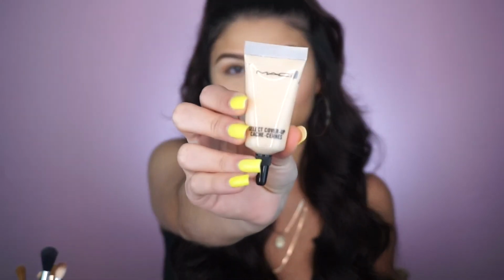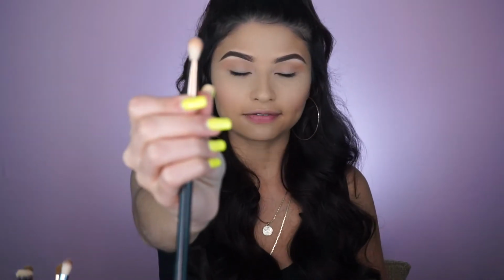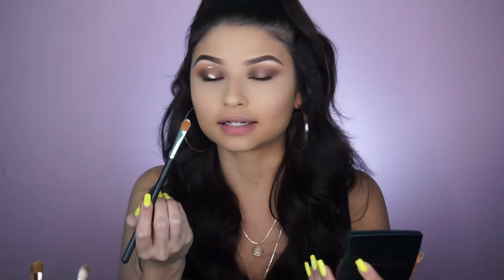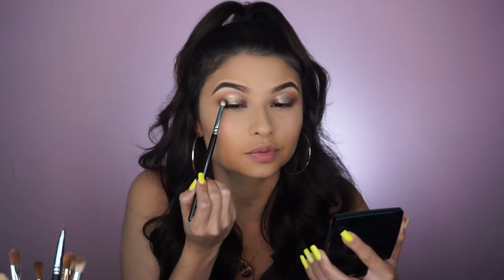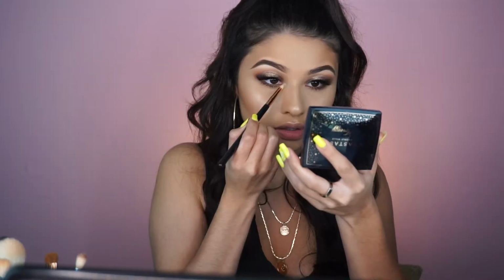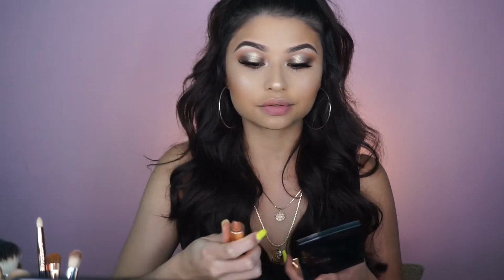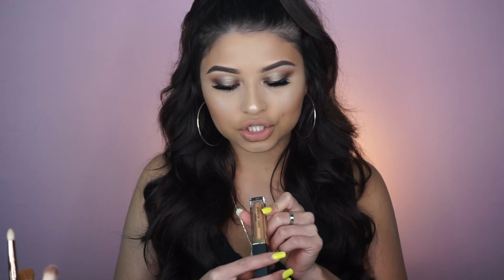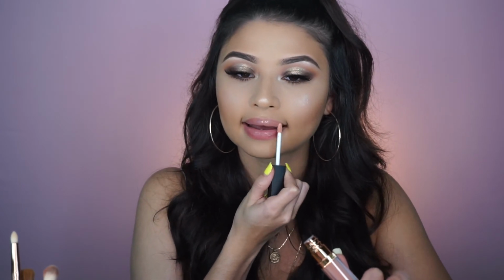JLO X INGLOT COLLAB FIRST IMPRESSIONS/REVIEW | THEBEAUTYPLUG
Hey everyone!! I've been swamped with finals recently but nothing was gonna get in the way of me getting my hands on this collab!!! Jenny from the block cameeeeee through with Inglot to bring us a beautiful Jlo inspired collection! This collection included 70 items, I picked out a few to do a review for you guys on and I'm obsessed with them. Let me know which was your favorites down below !!

Products:
- Loose pigment in J411: Cosmic Glow
- Satin Lipstick in Dolce (the peachy creamy one)
- Matte Lipstick in Champagne (the super matte nude one)
- Lipgloss in Goldlips
- Lipgloss in Pinky